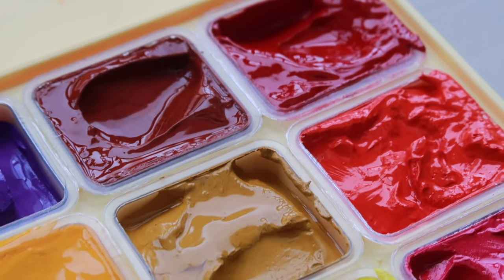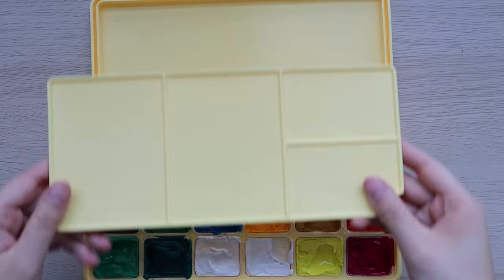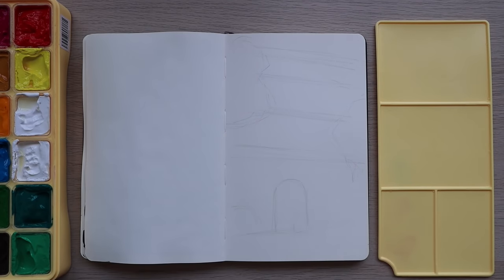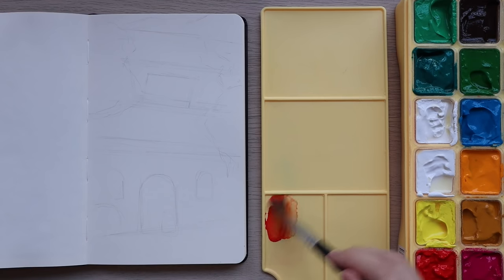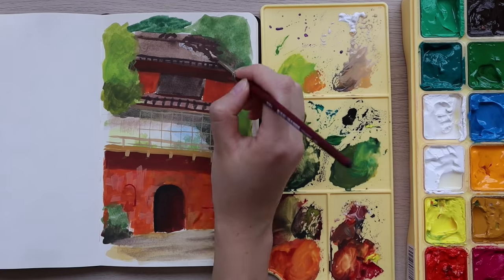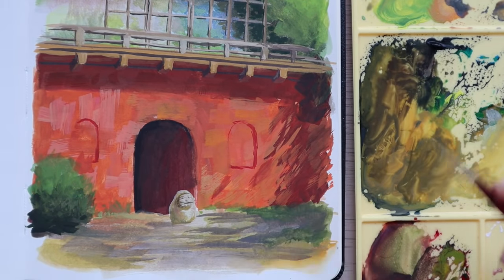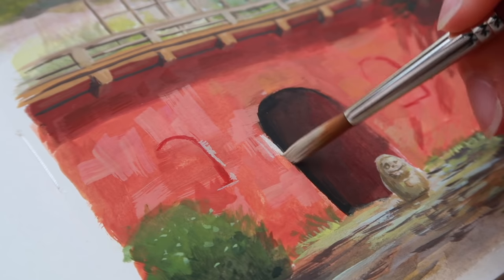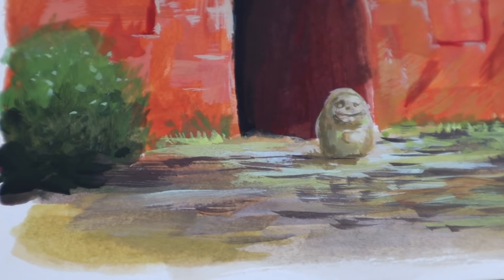Himi Gouache Thoughts After a Year and Tips for Beginners + Painting Spirited Away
All tutorials come with a full voiceover (usually live as I paint) so you can paint along with me as I take you through a painting step-by-step. Browse the library of real time tutorials

✦ MATERIALS USED ✦
‣ Miya Himi jelly gouache (US) (AU)
‣ Moleskine sketchbook 165gsm A5 size (US) (AU)
‣ Princeton Aqua Elite 1/2" Stroke (US)
‣ Princeton Aqua Elite 1/4" Stroke (US)
‣ Princeton Velvetouch round brush size 6 (US)
‣ Princeton Velvetouch liner brush size 1 (US)

📷 Canon m50 (US) (AU)
📷 Canon g7x mark ii (US) (AU)
💻 Final Cut Pro
🎙 Blue Yeti (US) (AU)